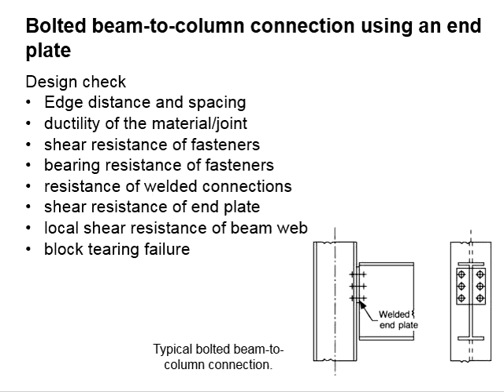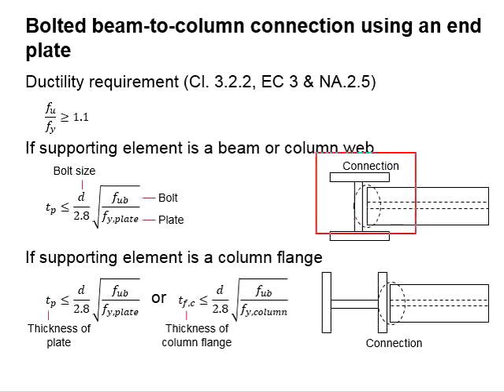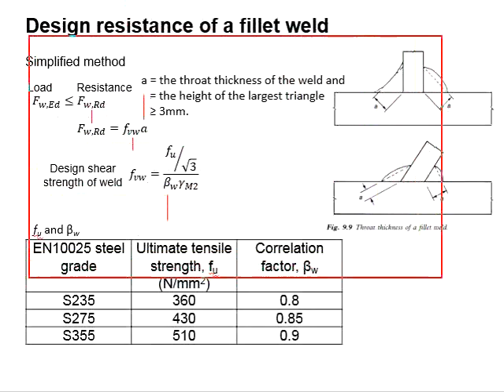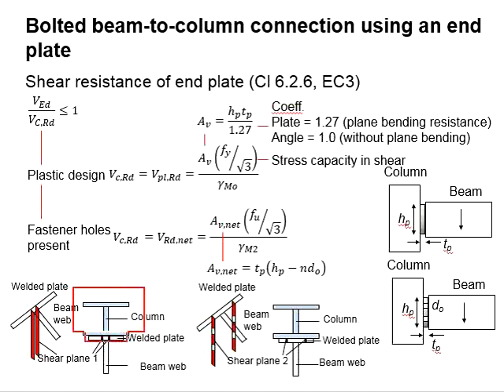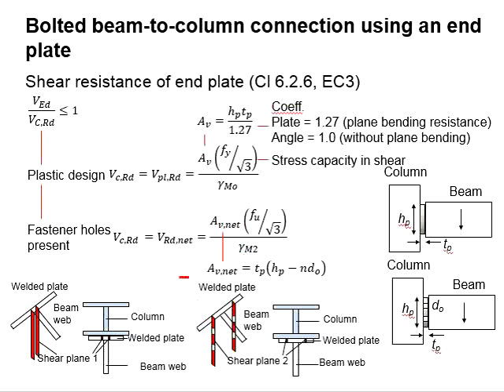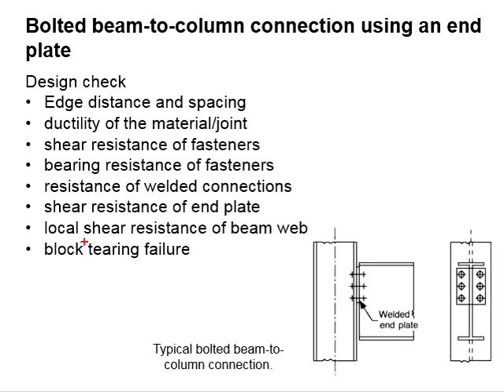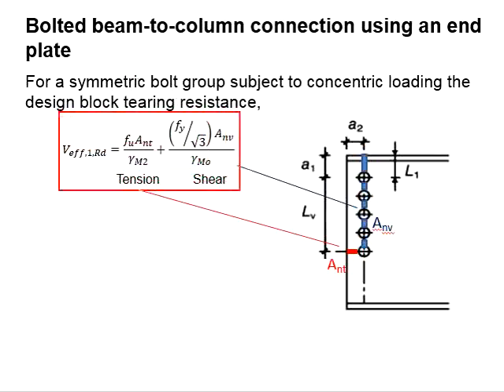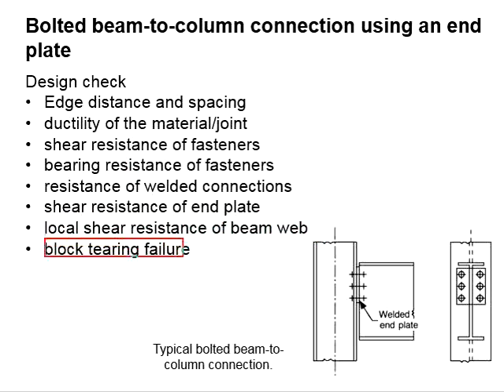2.14 Design of bolted end plate connection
Design of bolted beam-to-column connection with end plate.